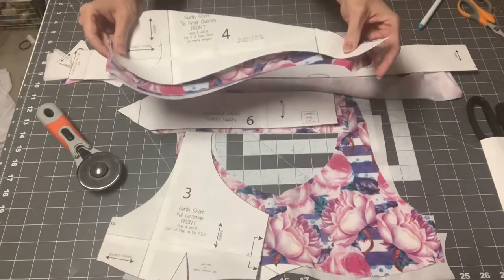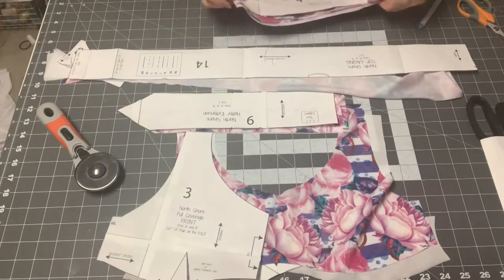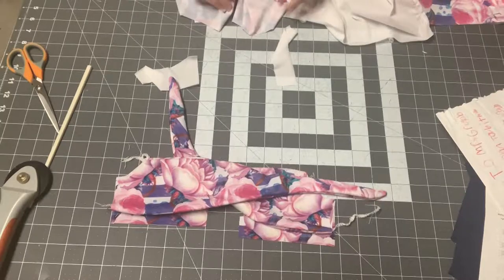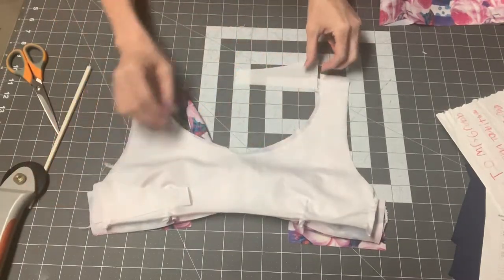Greenstyle North Shore Sew Along - Day 3 - Sewing the Tie Front with Halter plus Swim hook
This video will walk you through sewing the Greenstyle Creations North Shore Swimsuit Tie Front with a Halter Back and a Swim Hook back closure.

This video is part of the North Shore Swimsuit sew along, for more details go